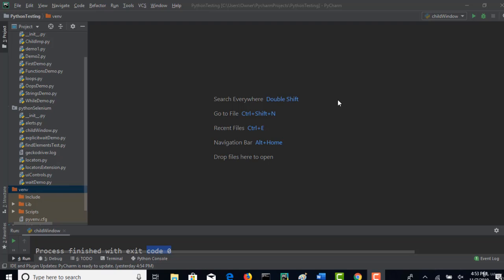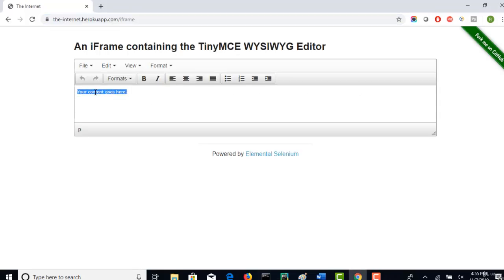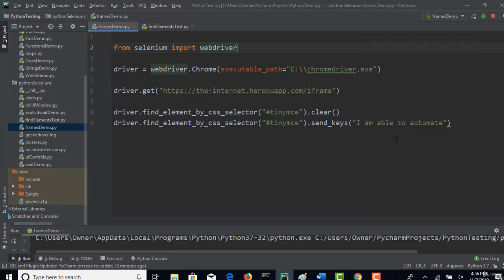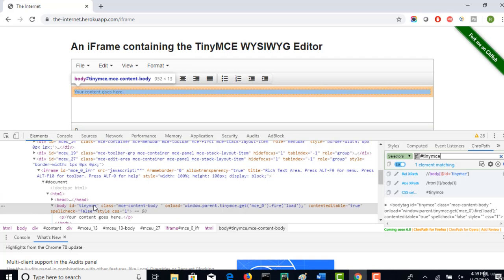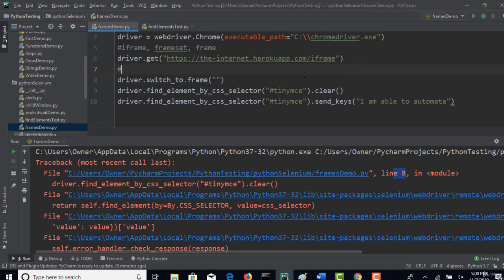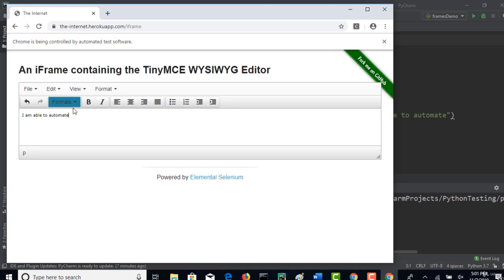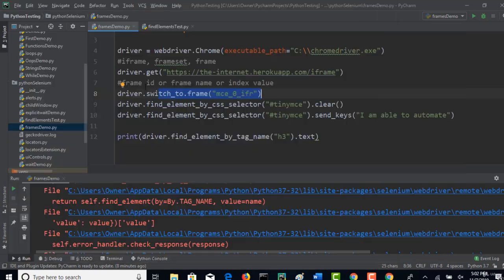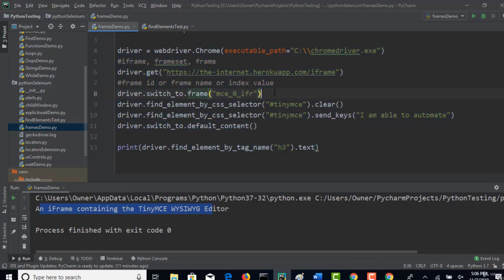052 How to handle frames in selenium Python | Web Automation Selenium Python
Handle Multiple Windows and switch tabs in Selenium Python | Web Automation Selenium Python
handle multiple windows and switch tabs in selenium python,
handle multiple windows in selenium,
how to handle multiple windows in selenium python,
handling multiple windows in selenium,
how to handle multiple windows in selenium,
multiple window handles in selenium,
how to switch between windows in selenium,
switch between tabs in selenium,
how to switch between multiple windows in selenium
how to handle frames in selenium python,
how to handle frames in selenium webdriver python,
how to handle frames in selenium,
how to switch iframe in selenium python,
how to handle frames in selenium webdriver,